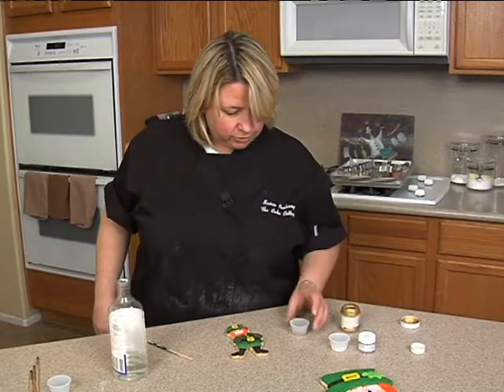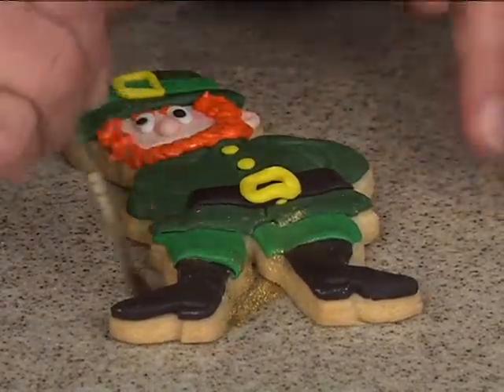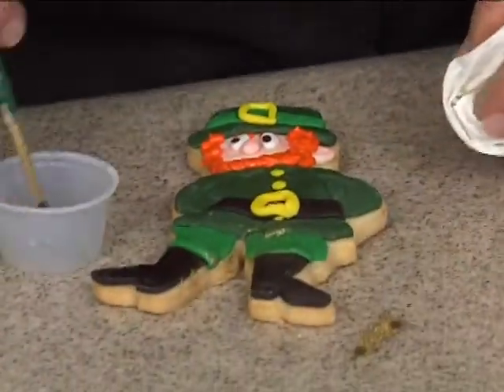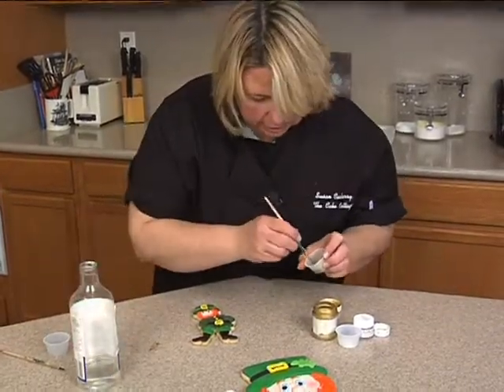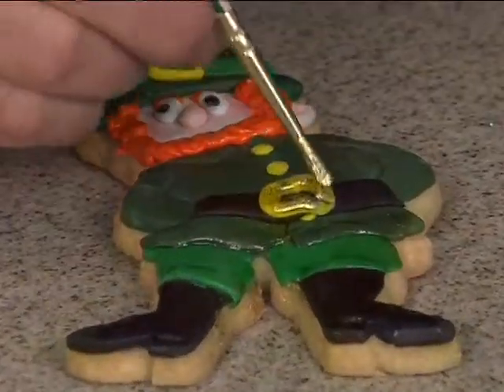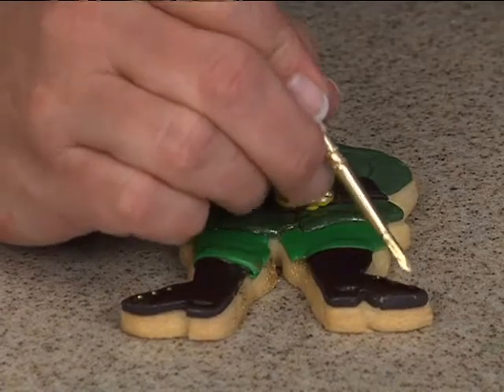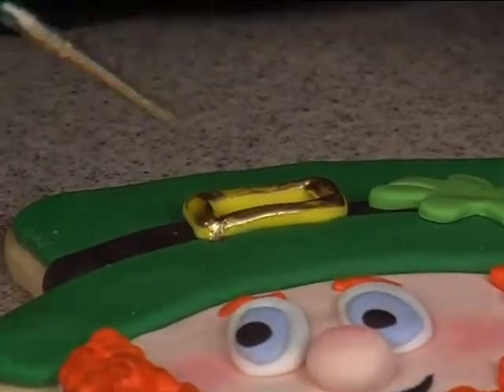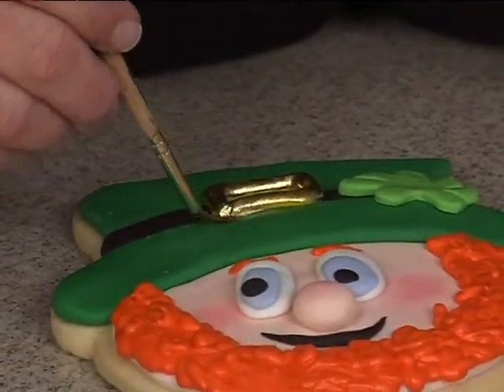Shamrock Leprechaun Pot of Gold St. Patty's Cookie Bouquet Decorating How To Video Tutorial Pt 17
It's an Irish cookie heaven packed into a tin or vessel of your choice - even a beer stein would work!
Award-winning decorator Susan Carberry takes you through the process of creating a delightful cookie bouquet that can be used as a centerpiece table decor, or as a gift for family and friends for St Patrick's Day.
Susan teaches you step by simple step how to decorate a shamrock, a hat, a rainbow and pot o' gold, pint of ale, and two different leprechaun cookies in this extensive how-to video course.
She also shows you some alternatives to make several of the cookies if you don't have the exact cookies cutters, too!
It's a St. Paddy's delight that anyone would love to receive. Remember, EVERY body is a little bit Irish on St. Patrick's Day!
This is a twenty-one part video course. This video is Part 17 of 21. This full video course, and more than 625 others, may be enjoyed completely AD FREE in the YummyArts library, 24/7!